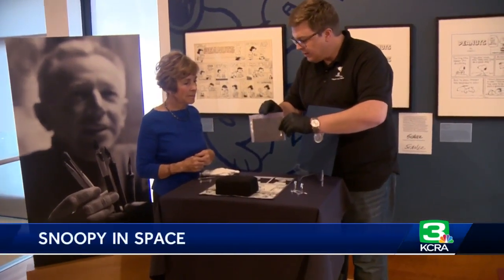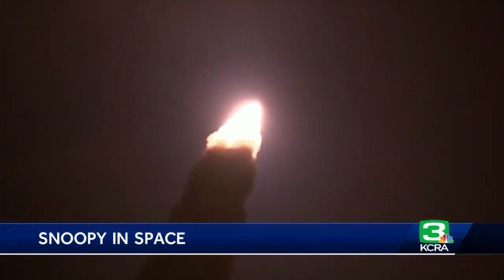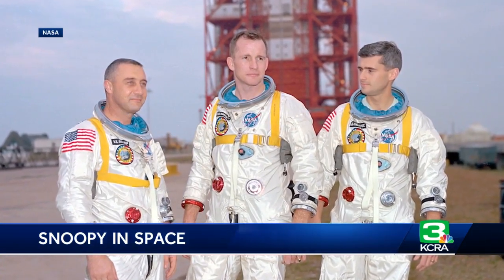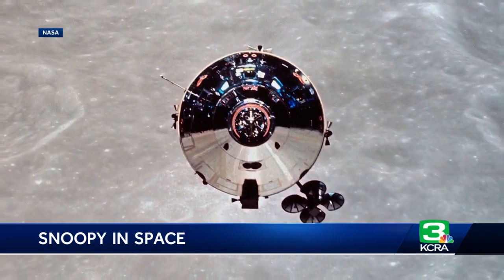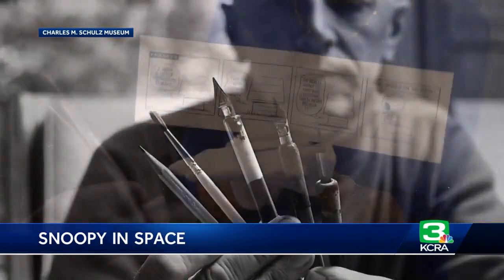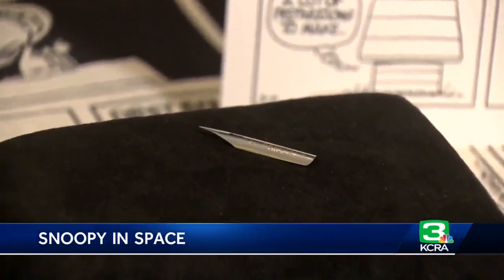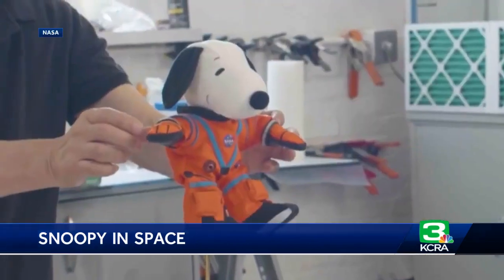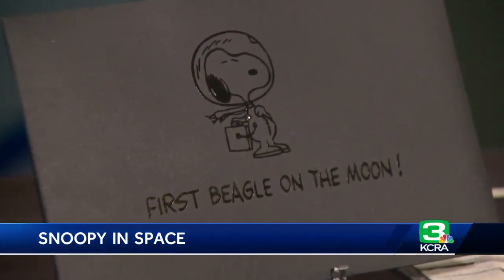NASA takes memorabilia from 'Peanuts' creator Charles Schulz on moon test flight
On NASA's recent test launch of Artemis I an envelope with a pen point used by the late Charles Schulz, the cartoonist behind "Peanuts", was on board as the spacecraft headed to the moon.